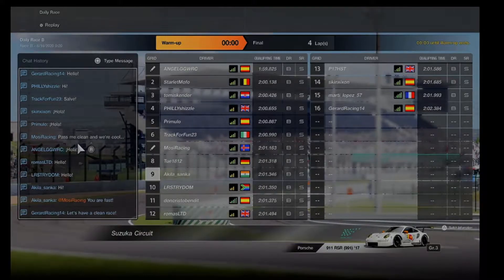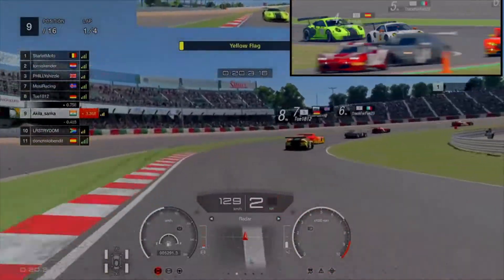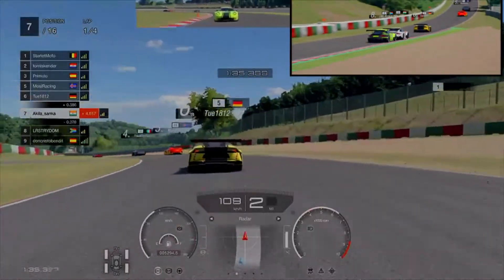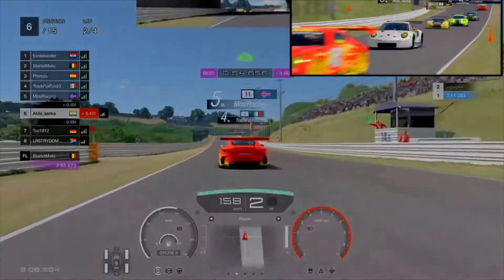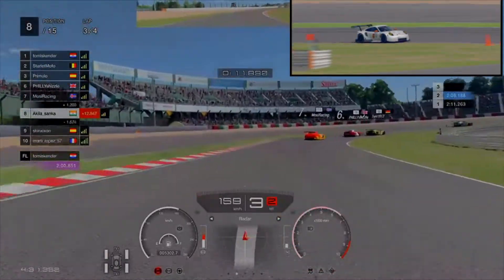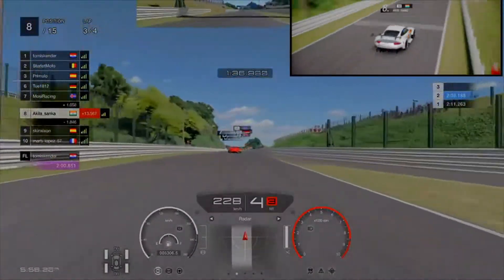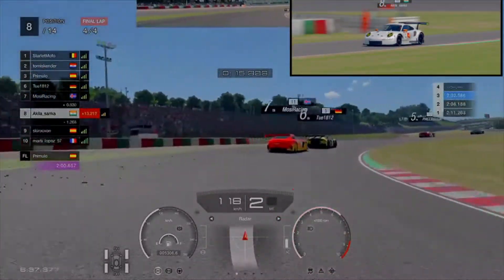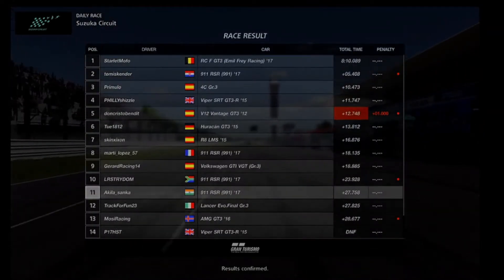GT SPORT- DAILLY RACE - SAZUKA GT3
sometime you do need luck on your side in this one it was completly againts me btw i enjoyed the race.